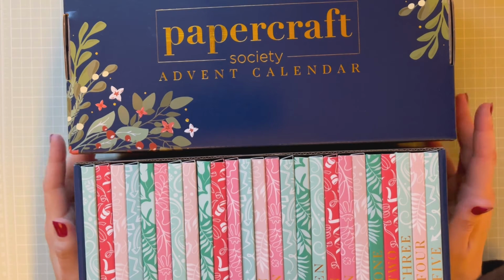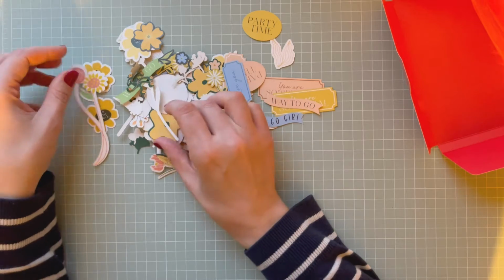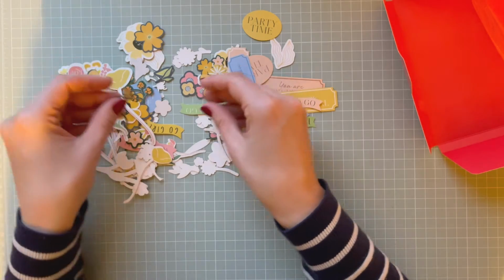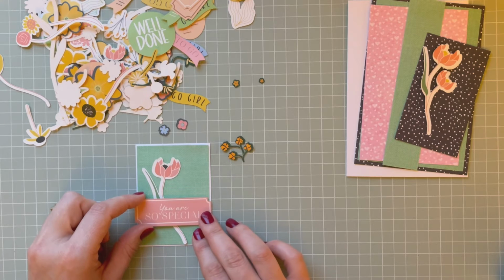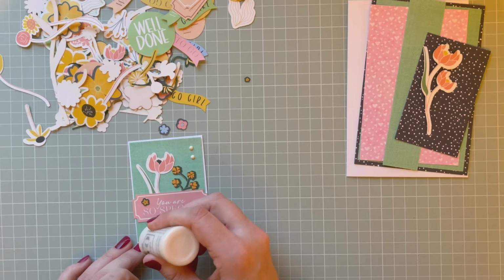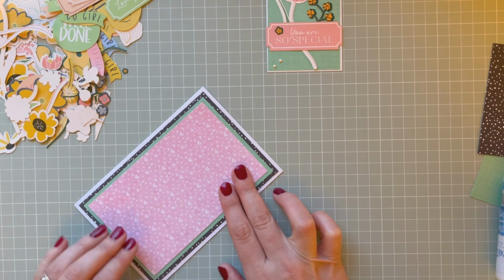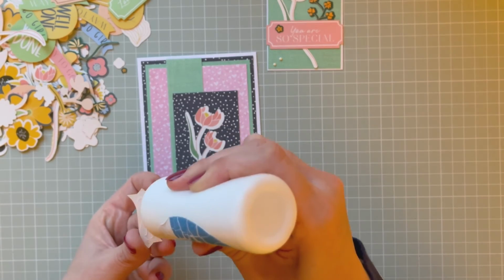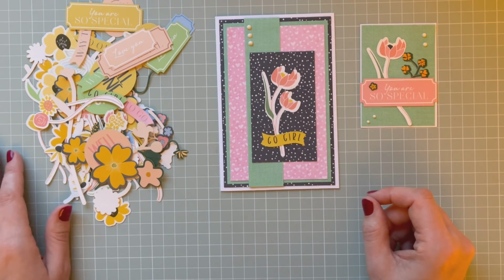Papercraft Society Advent Calendar-Day TWO reveal and step by step tutorial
Hope you like the look of this Papercraft Society Advent Calendar which together with @mjlpapercrafts  and @createwithKatarina  going to use to share and create some projects with.
Everyday a new videos will be released at 7am GMT, featuring tutorial or project share using the item from the calendar. You can join the fun by using and/or following the PSAdventCalendar2023 to see all projects and to share your own.

Hope you going to enjoy watching our videos 😃

All content in this video is aimed for those who are 18 years or older.